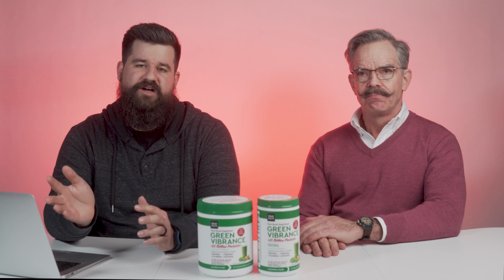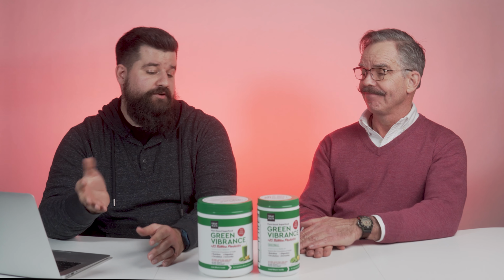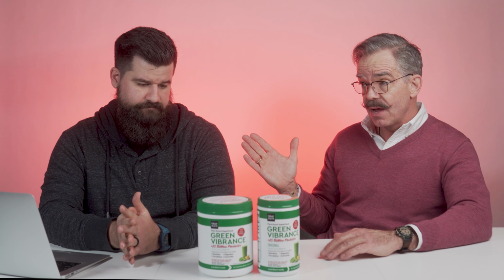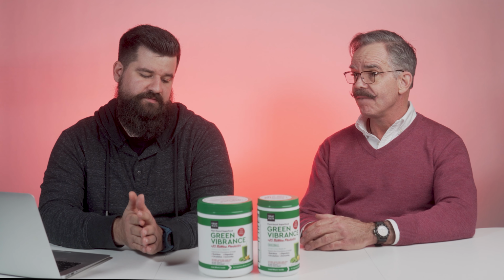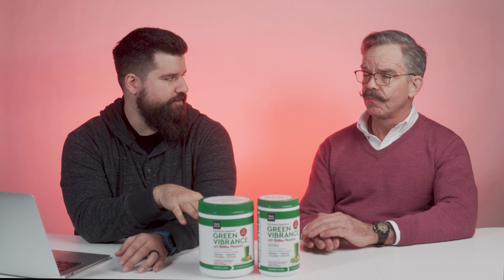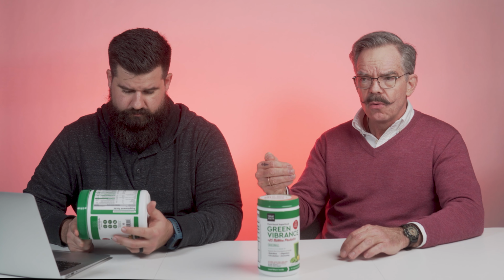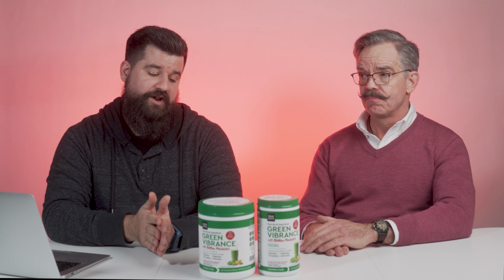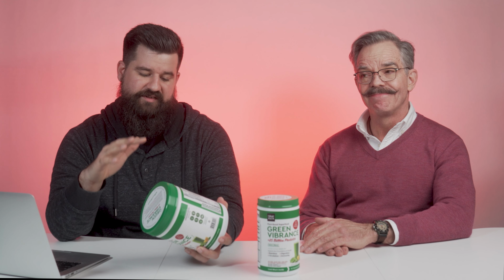CORE 4 Supplements: Greens Powder with Probiotics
We often get asked if there's a single supplement someone could take to cover all their bases. The short answer is no, but Green Vibrance is about as close as it comes.

A greens powder in your daily supplement regimen, especially one with probiotics, is an incredible asset to your health. While it's not a replacement for your daily vegetable intake, they do provide concentrated nutrients in a single scoop. From micronutrients not typically found in our regular diets, to juice powders, to essential vitamins and minerals, greens powders are a perfect way to give your body what it needs to thrive.

*The statements made in this video have not been evaluated by the Food and Drug Administration. This product is not intended to diagnose, treat, cure or prevent any disease.